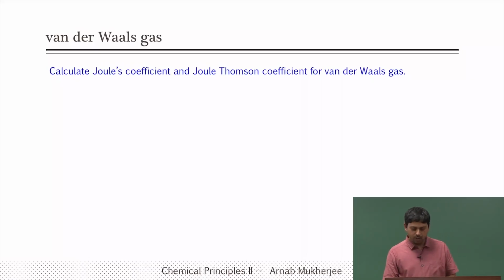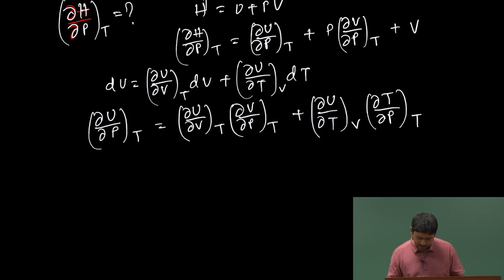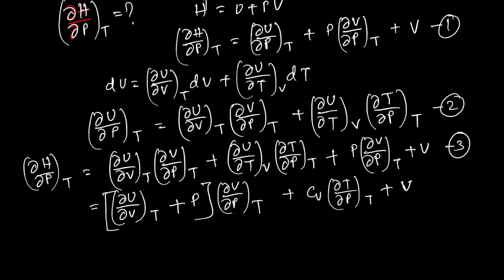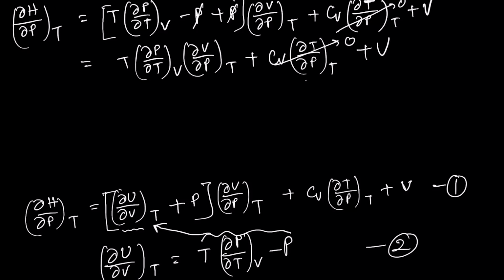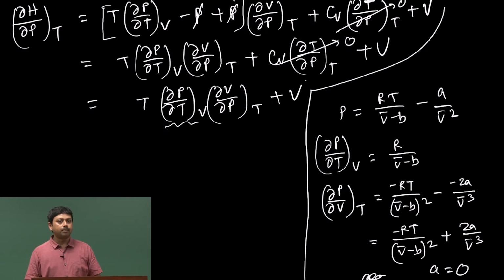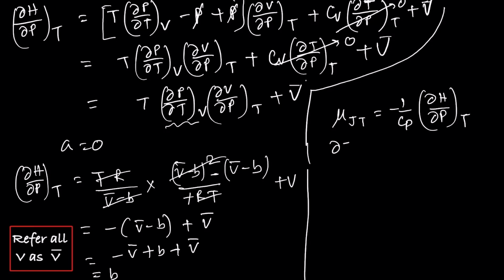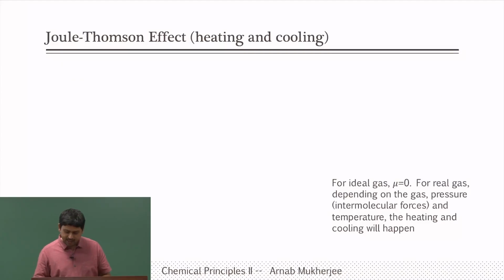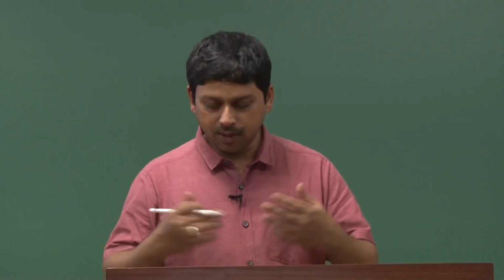Joule-Thomson Effect (For Van der Waals gas)